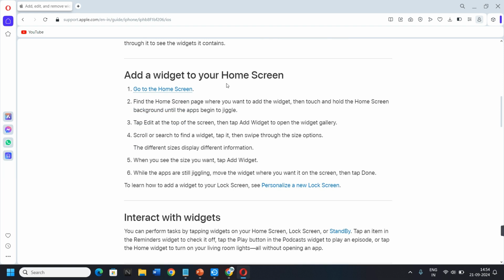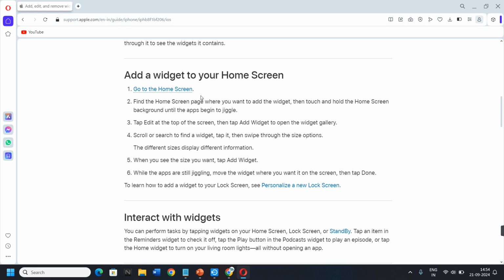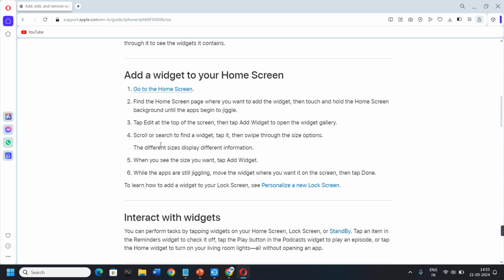How to Add Widgets on Lock Screen iOS 18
Welcome to the Fixed Formulas YouTube channel! In this tutorial video, I will show you How to Add Widgets on Lock Screen iOS 18